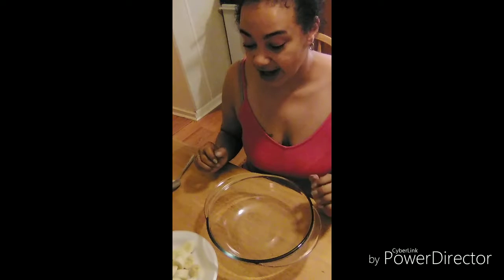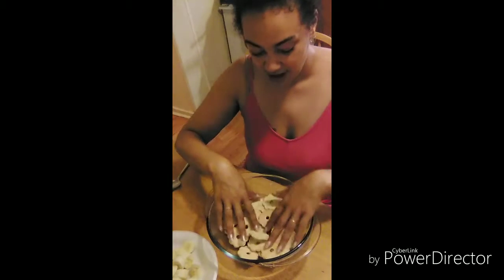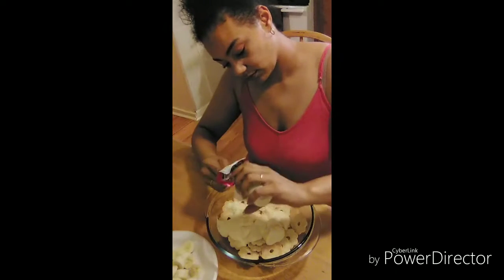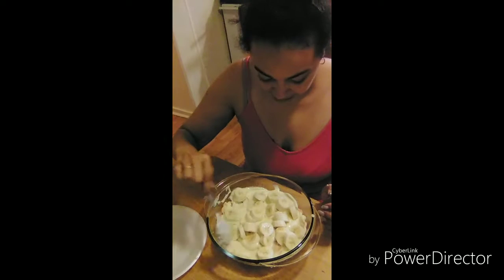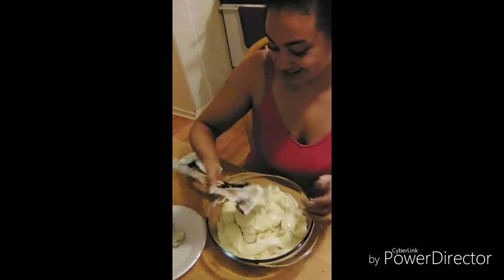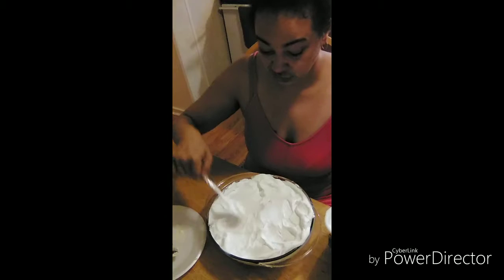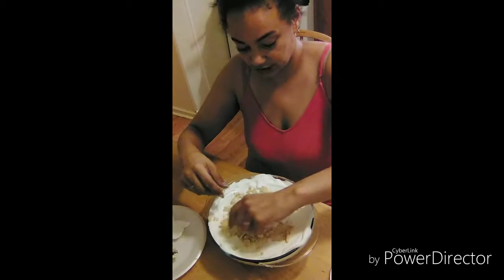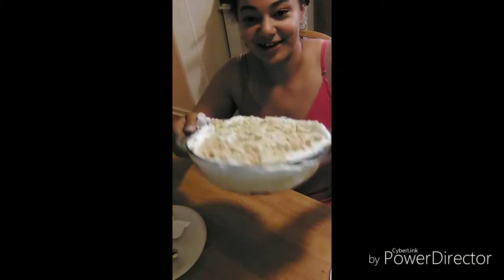~Quick Banana Cream Pie~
Pudding, Banana Cream, Cookies,Cool Whip, Bananas